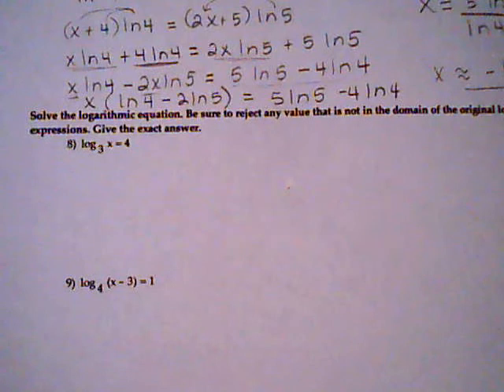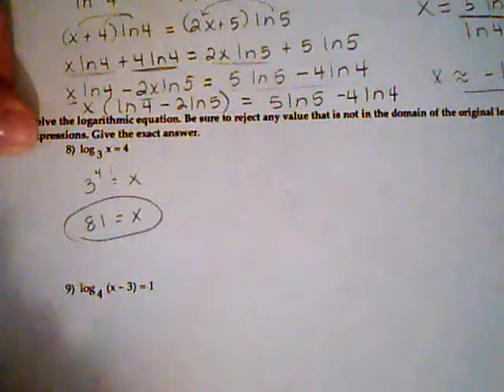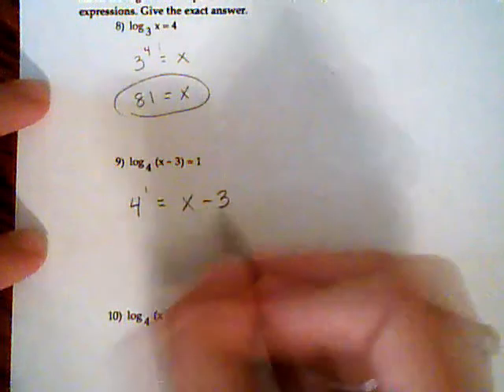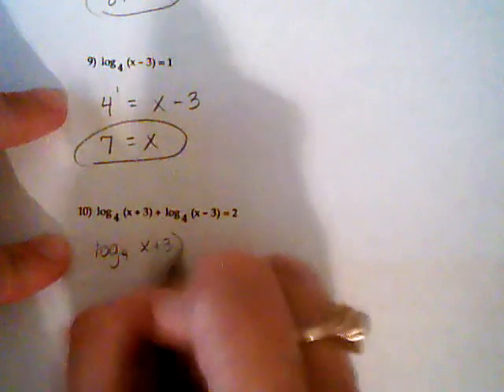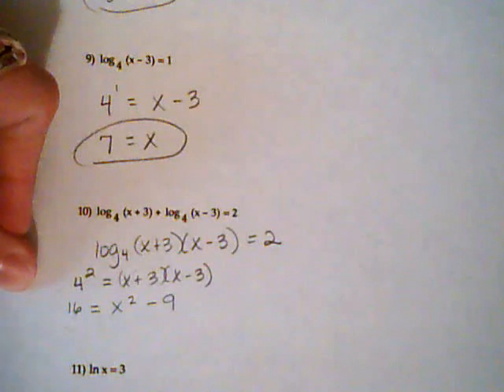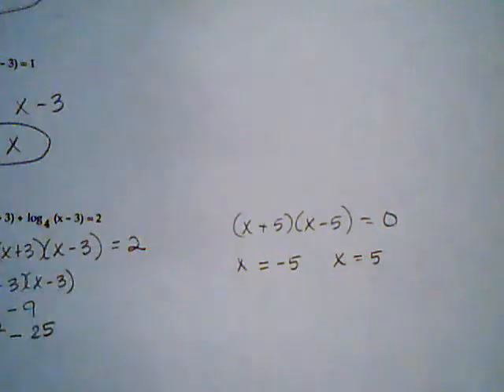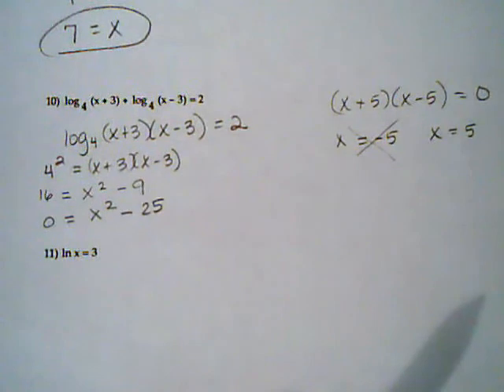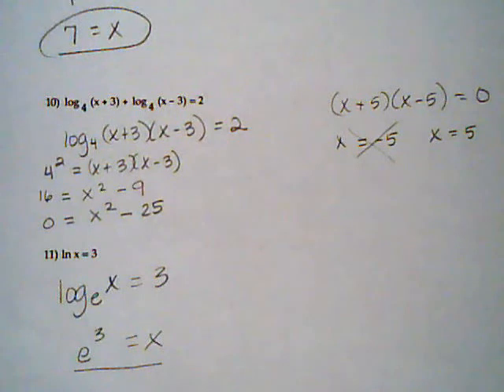Precal Section 3.4 Part 3.wmv